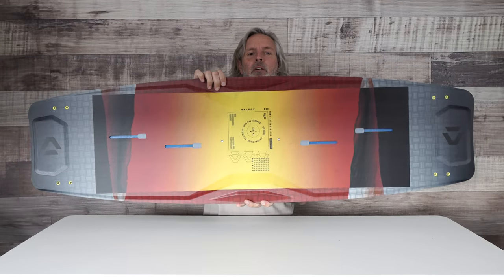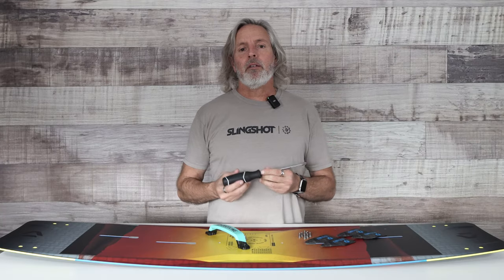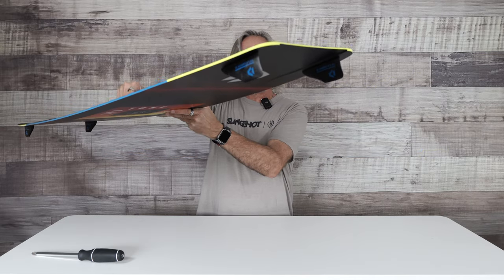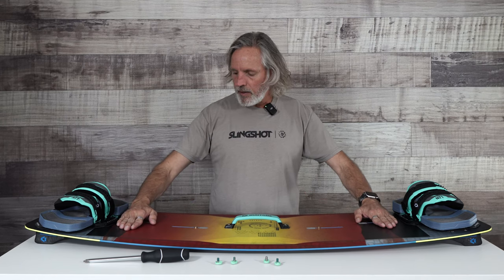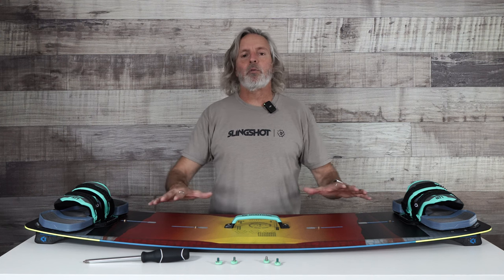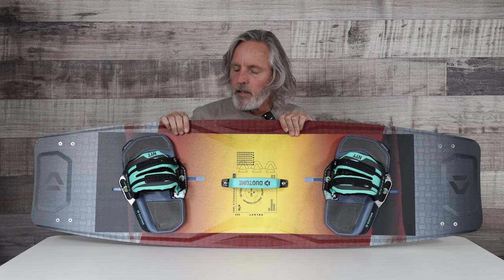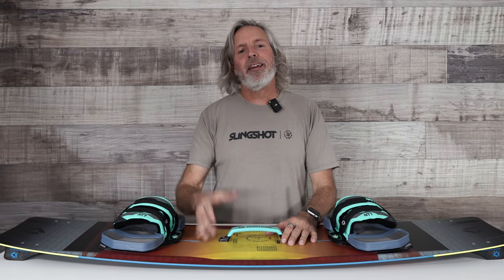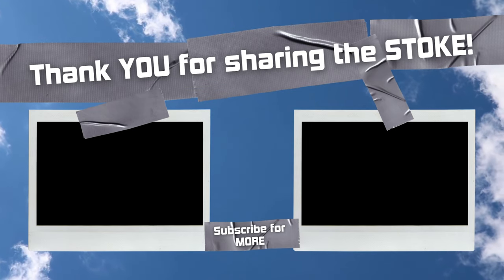How to Assemble Your New Kiteboard